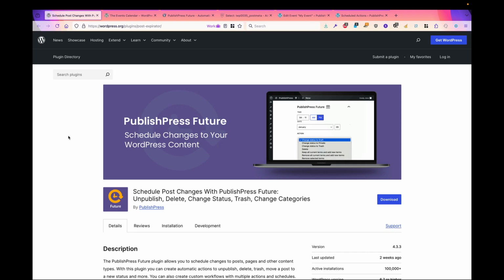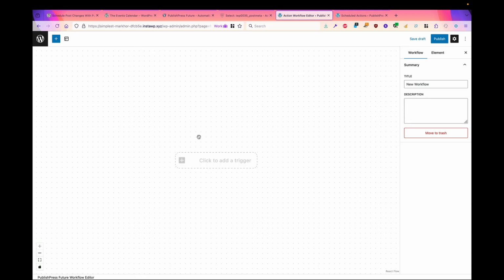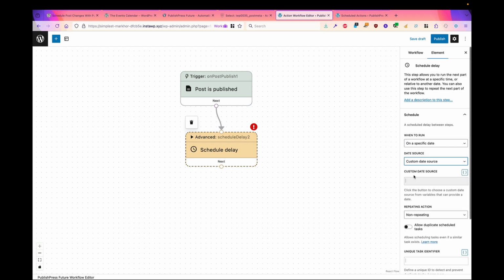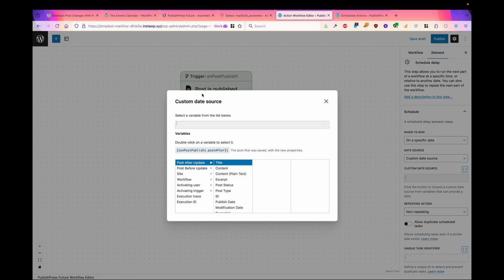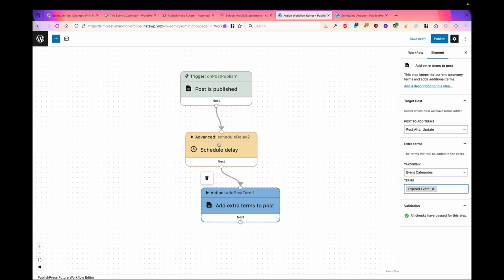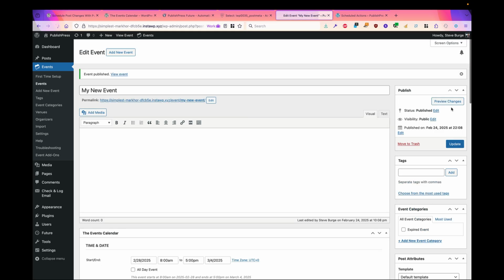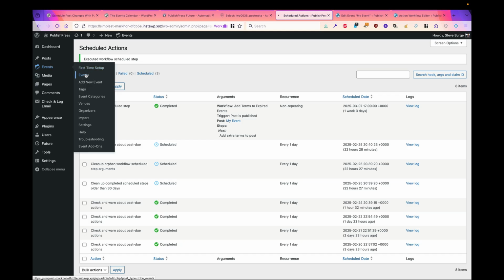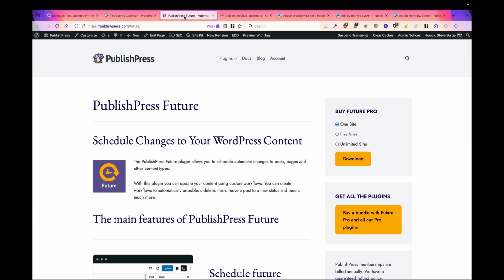How to Schedule Changes to Events in The Events Calendar Plugin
In this video we show you how to schedule changes to events in The Events Calendar plugin. For example, when the event expires you can automatically add an Event Category and send an email. If anything changes in your event, you can use this to start a workflow of changes.